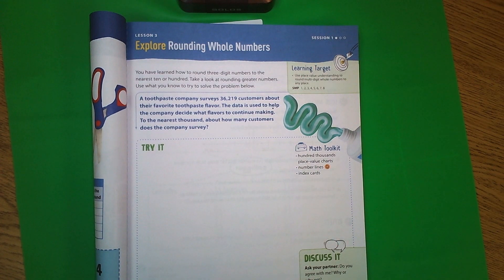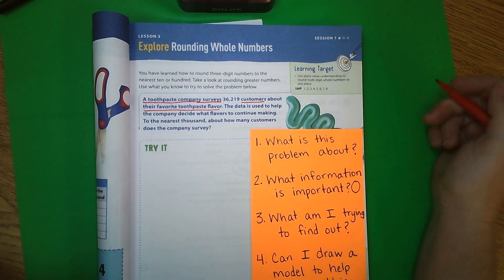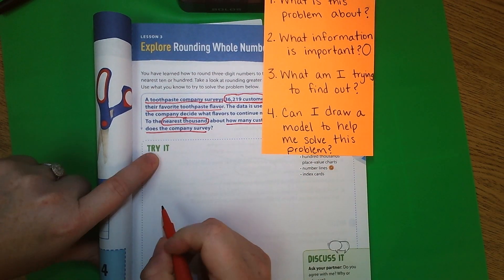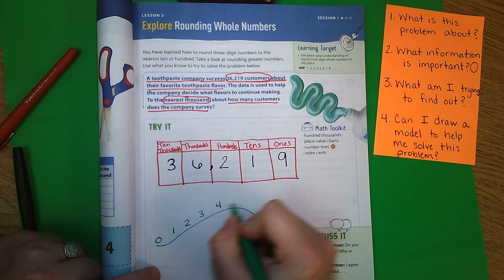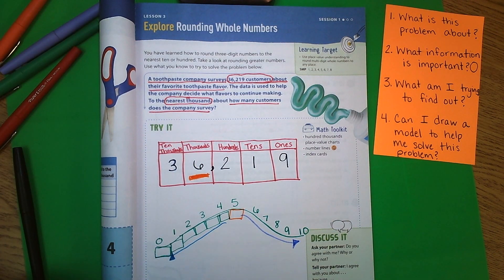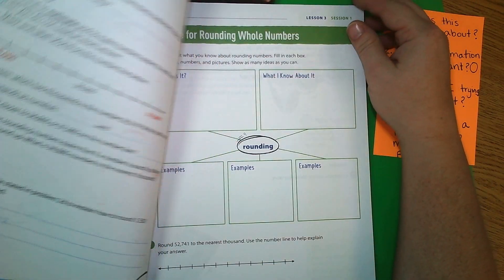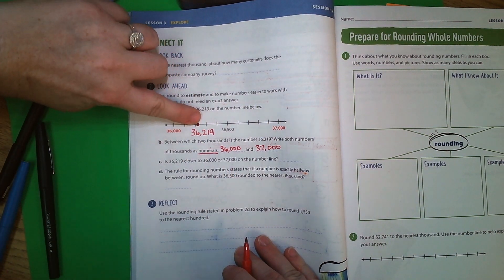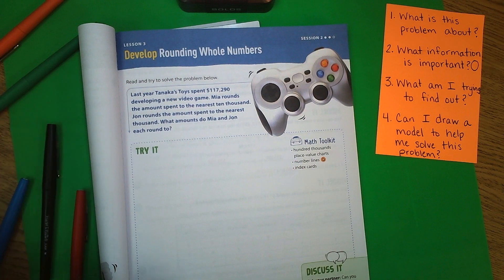Lesson 3 Session 1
4th Grade Ready Classroom Mathematics Lesson 3 Session 1 Rounding Whole Numbers.